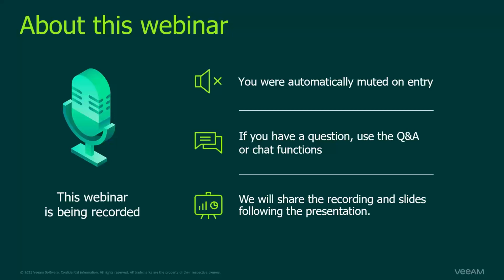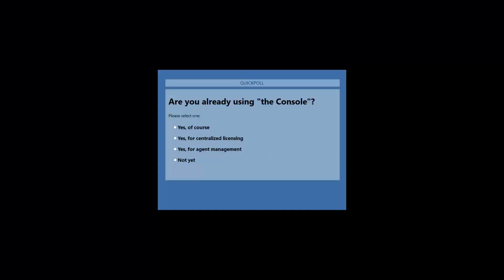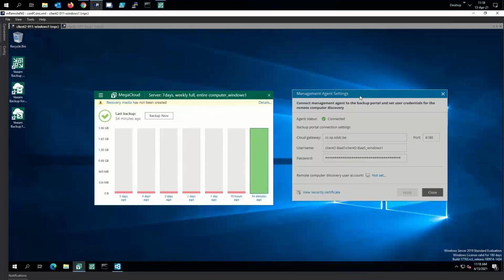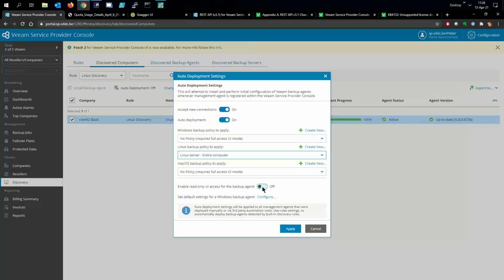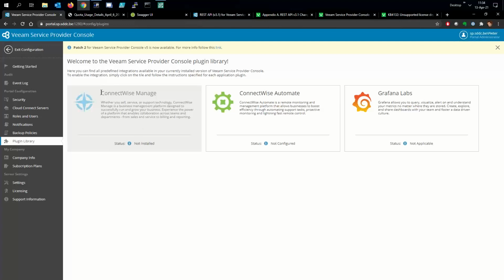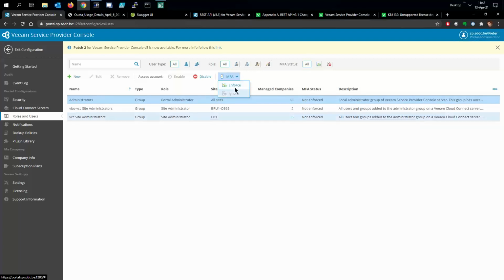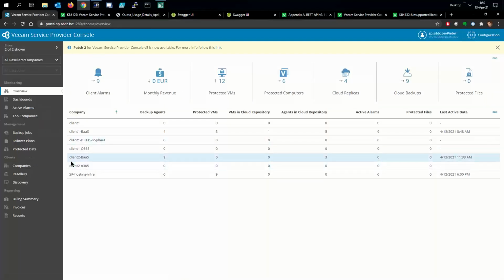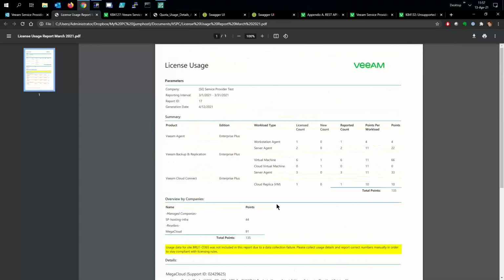What`s new in Veeam Service Provider Console v5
NEW Veeam® Service Provider Console v5 makes delivering Veeam powered services easier than ever with NEW features and capabilities to help you scale your BaaS & DRaaS offerings.

 Join us for technical webinar and demo to see what`s new in v5:
• Extended support for Veeam Agents
• Capacity and Archive Tier Support
• New AWS and Azure Capabilities
• Security enhancements
• And more!